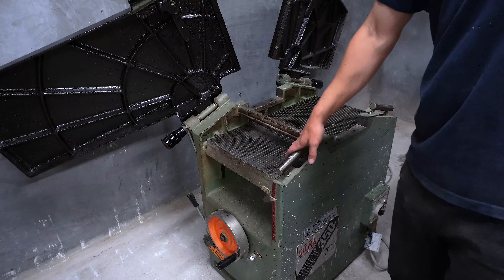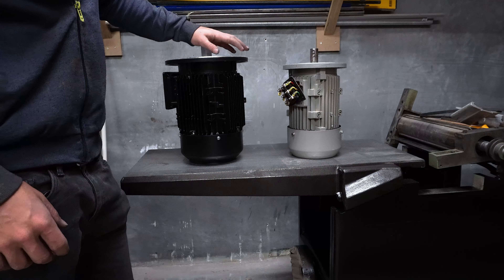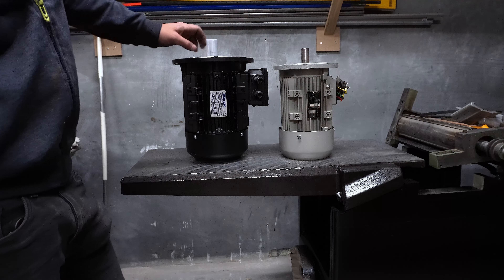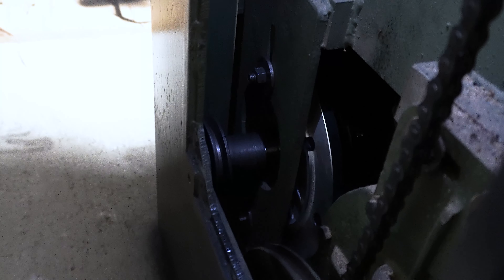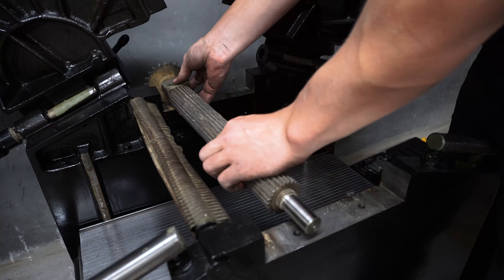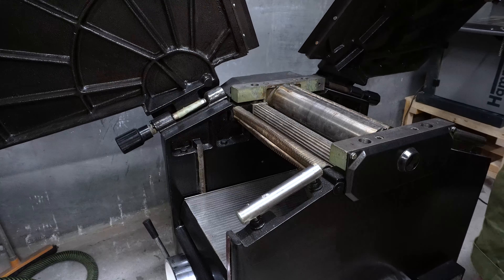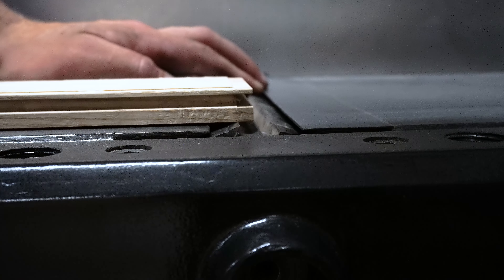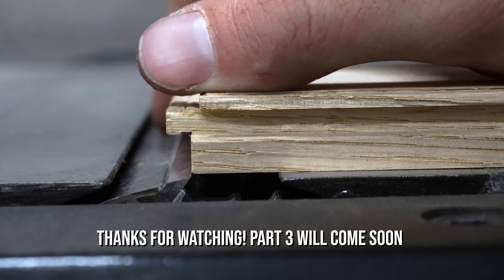My Endgame Jointer Part 2: Painting, painting and more painting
Welcome to part 2 of the "My Endgame Jointer" series on Grandpa's Tools! In this episode, we delve deeper into the restoration journey of the planer. Join us as we dive into the world of paint, transforming the jointer with sleek shades of black and white, breathing new life into its vintage charm.

But that's not all – we're not just about aesthetics! Get ready to learn as we demystify the nuances between electric motor sizes 100 and 90, showing off the difference sizes.

And as we near the end of this chapter, we take you step by step through the art of calibration. Watch closely as we guide you through the intricacies of aligning the cutterhead, infeed table, and outfeed table with precision and finesse, ensuring your jointer functions at its absolute best.

Join us for a journey of restoration, education, and craftsmanship in this captivating installment of "My Endgame Jointer: Part 2 - Painting, Painting, and More Painting." Your woodworking endeavors are about to reach new heights!